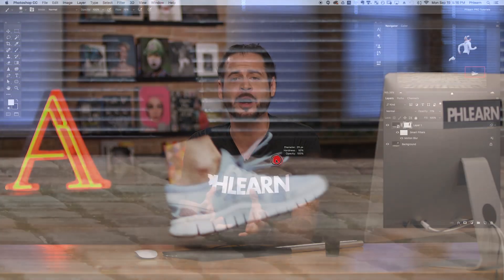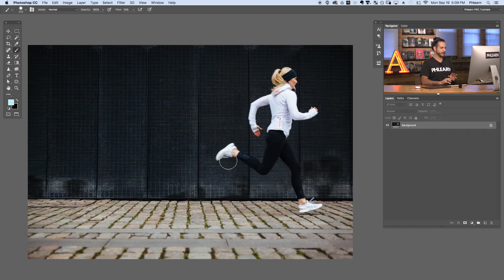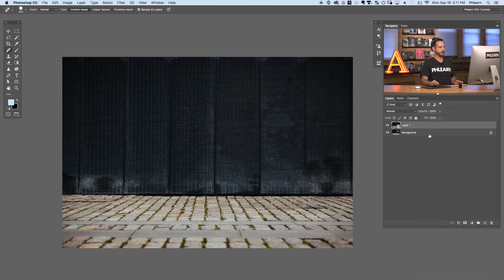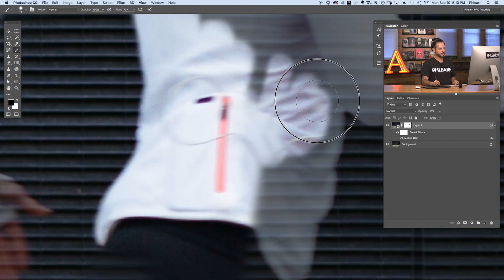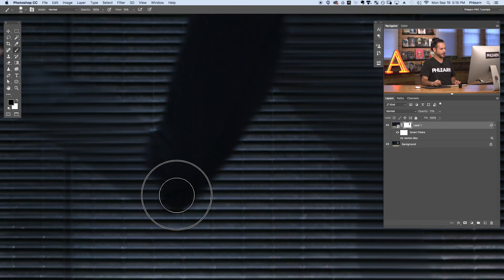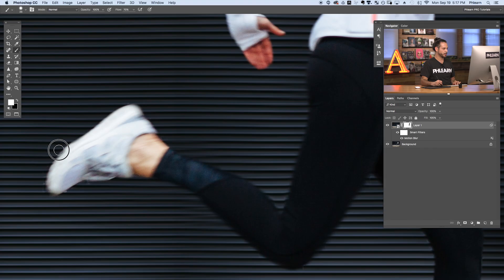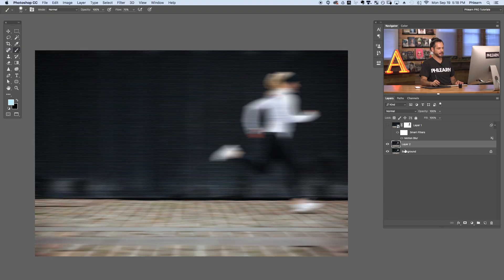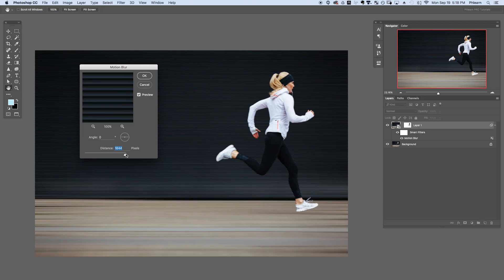How to Add Motion Blur to Backgrounds in Photoshop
Add depth and movement to photos by adding motion blur to backgrounds. This simple technique will make action and sports photos more dynamic.

Remove the Subject From the Background

When adding motion blur to a photo, it is important to blur only the background. The subject should stay un-blurred to make them stand out from the background.

In order to blur the background and not the subject, the two elements must be separated first. The easiest way to separate the subject and background is to remove the subject from the background.

Create a duplicate of the background layer and use the Spot Healing Brush Tool to remove the subject. Be sure that “Sample All Layers” and “Content Aware” are checked on the top of the screen.

Paint over the subject and the tool will fill them in with information from the background. This doesn’t have to be perfect, after all, you will be applying a blur to the background. The main goal  is to make sure the subject is not blurred with the background.

Add Motion Blur to the Background

After removing the subject from the background, turn the duplicate layer into a smart object by right-clicking on the layer and going to “Convert to Smart Object”.

With a Smart Object you can use Smart Filters, and when adding a blur of any kind, it is best to be done as a smart filter. Smart Filters can be changed at any time, making them more versatile and less destructive.

It is time to add the blur to the smart object. The type of blur will change depending on the motion of the photo. In this case, we use a simple “Left-to-Right” Motion Blur because the subject is moving horizontally across the image.

If the subject in your photo is moving towards or away from the camera, choose a Path Blur and create paths in the direction of the movement.

Reveal the Subject

After applying a Motion Blur or Path Blur to the background, it is time to reveal the original subject. Lower the opacity of the layer to about 80% and add a layer mask to the blurred Smart Object. Paint black on the layer mask over the original subject to reveal them through the Smart Object Layer.

Take your time to create an accurate selection around the subject. After completing the layer mask, change the Smart Object layer opacity to 100% and you are done!

To change the amount of blur on the background, double click on the Blur Smart Filter, and adjust the blur amount. The layer mask will stay intact, revealing the subject and provide an instant preview of the background blur with a still subject.